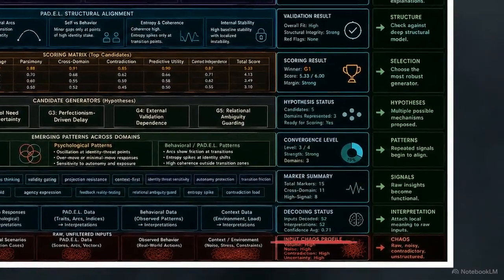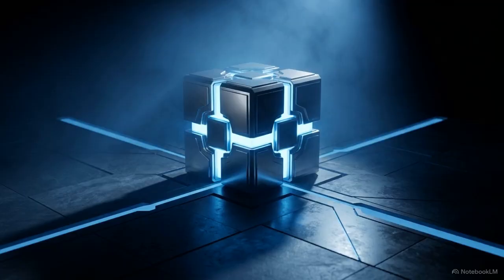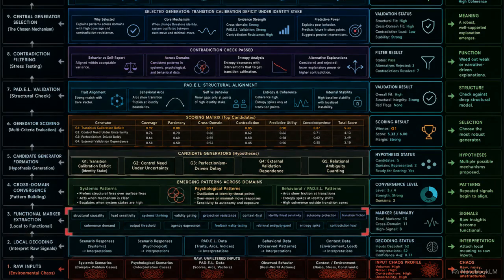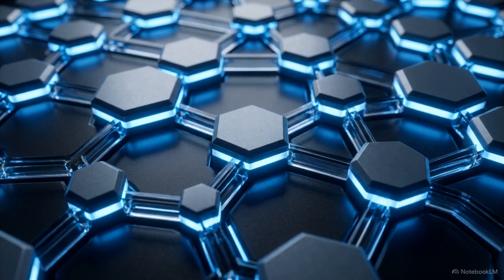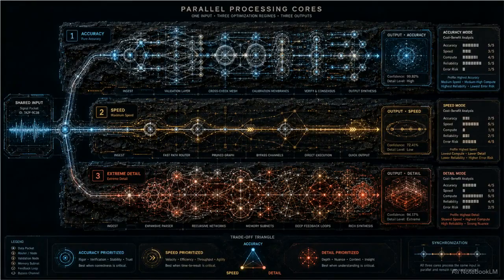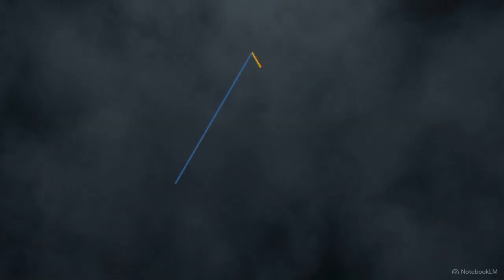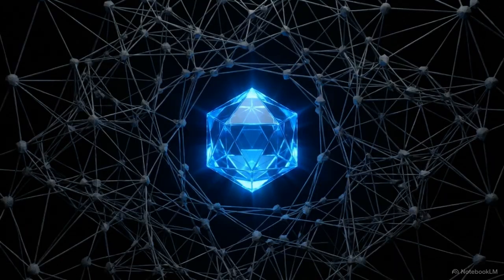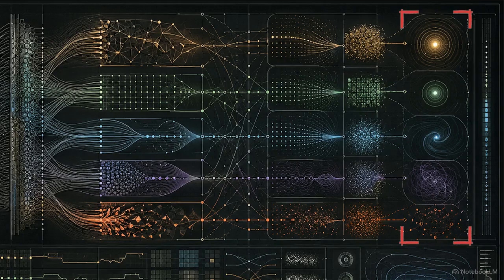The Architecture of Synthesized Clarity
In high-stakes environments where environmental chaos is the baseline, the ability to orchestrate signal synthesis while maintaining structural integrity is the primary benchmark of system performance. This document codifies the "Topological Mapping & Pipeline Telemetry" framework—a bi-directional blueprint designed to mitigate entropy and transform unfiltered data into synthesized clarity. By mapping complex inputs through standardized processing strata, the architecture provides a rigorous methodology for navigating the transition from noise to actionable intelligence.